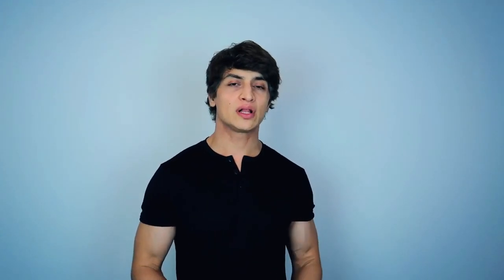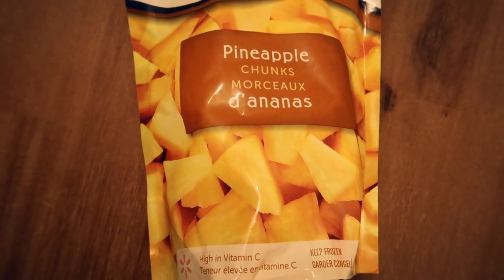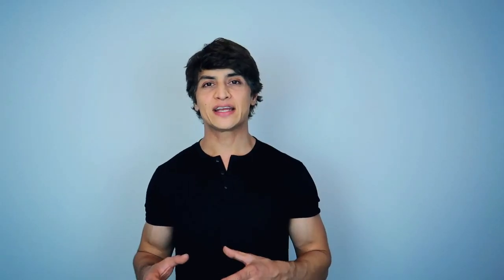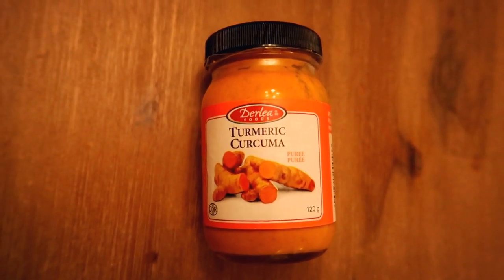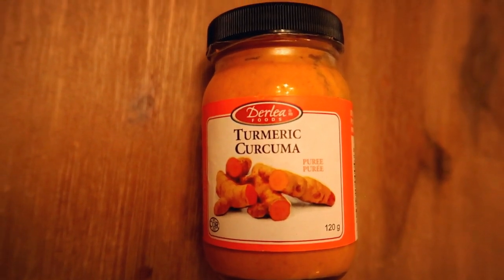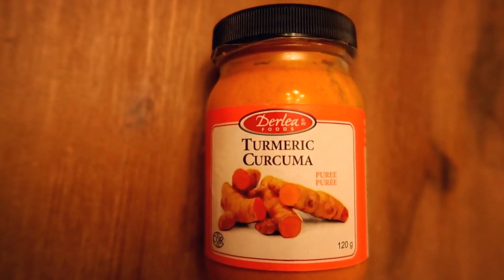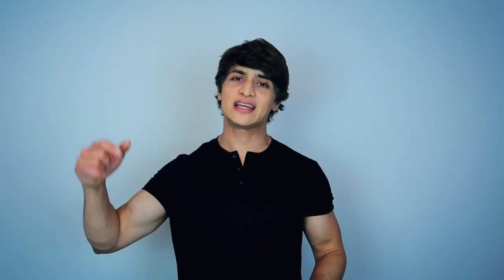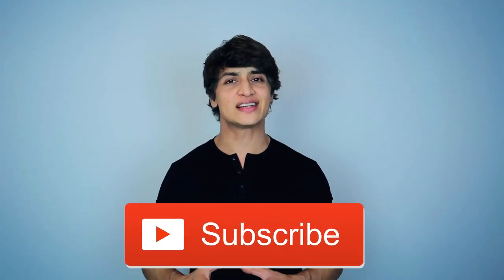Reduce Post Workout Muscle Soreness | Promote Faster Recovery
Learn how you can easily get rid of post workout sore muscles, minimize pain, recover fast and promote muscle growth!
I share my 5 easy tips you can do at home and never skip another workout because of your sore muscles!